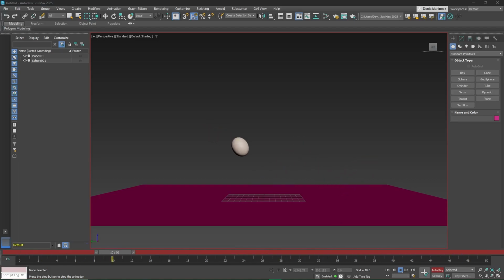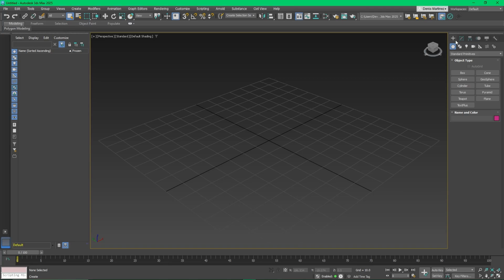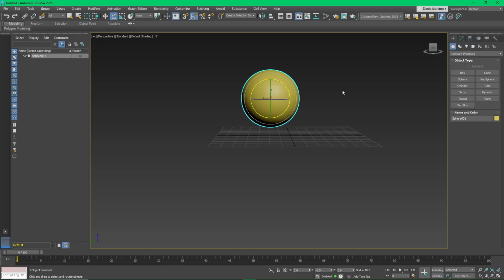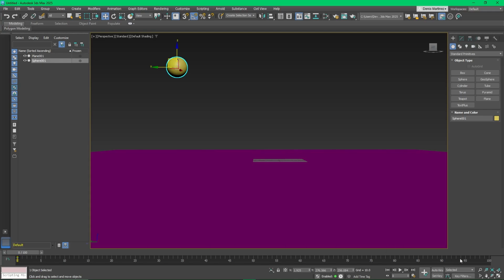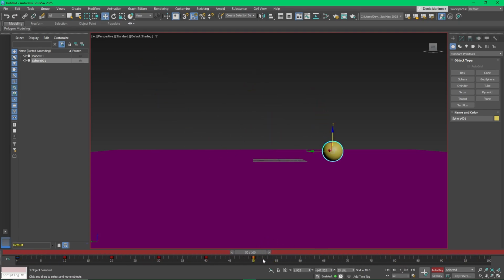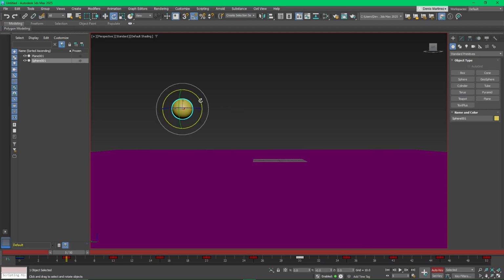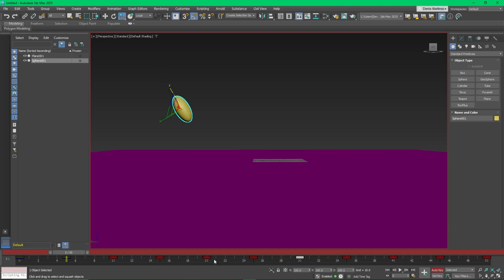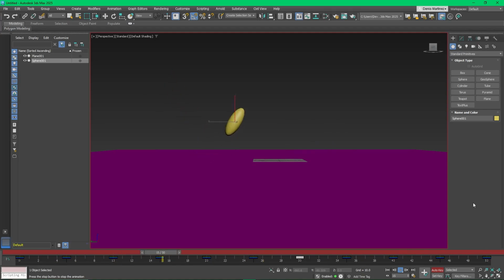Simple Ball Bounce Animation tutorial in 3DS Max 2025